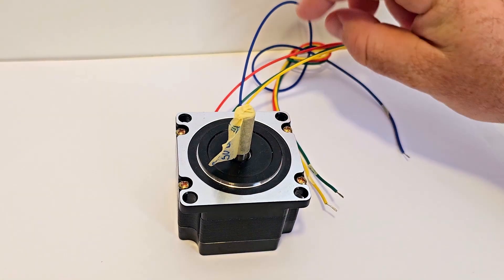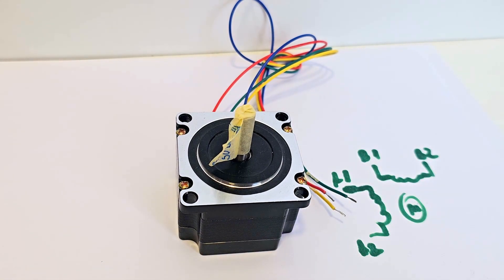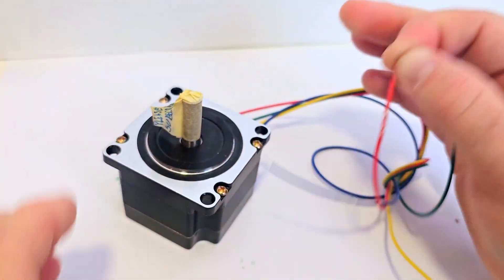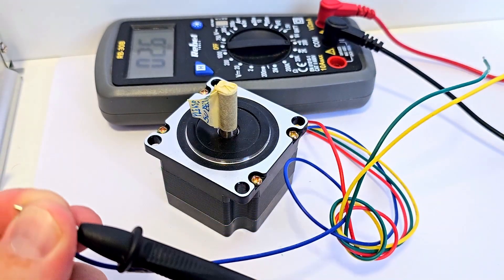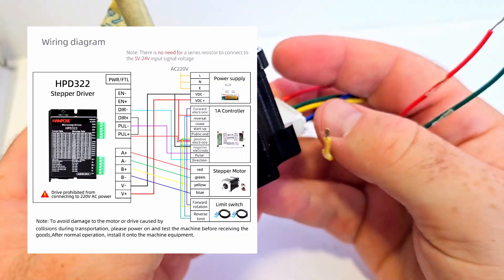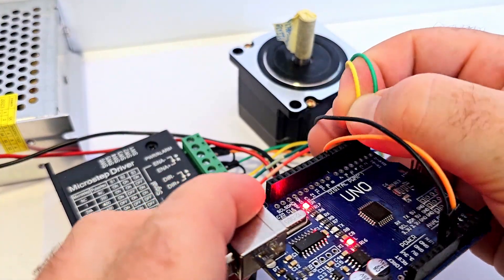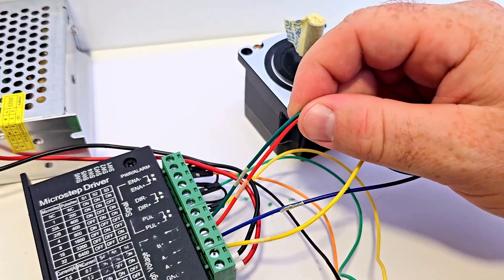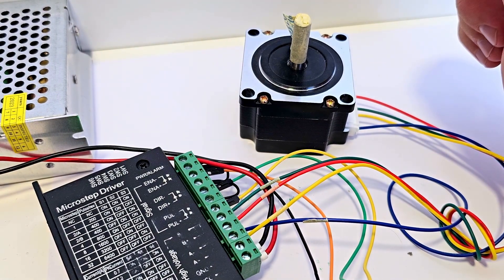How to Identify Stepper Motor Wires (Find A+/A- & B+/B-)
How to identify stepper motor wires and coil pairs (A+/A-, B+/B-) without confusion! In this video, I show 3 simple methods to test and connect stepper motors like NEMA 17, NEMA 23 with Arduino or CNC drivers.

✅ Method 1 – No tools: Find pairs by feel/resistance
✅ Method 2 – Multimeter continuity test
✅ Method 3 – Datasheet check & Arduino driver test

You’ll also see what happens if you swap pairs or polarity so you can connect stepper motors correctly to a driver. Perfect for 3D printers, CNC machines, robotics, and DIY electronics.

0:00 – Intro: Stepper motor wiring basics
0:42 – Method 1: Find pairs without tools
1:37 – Method 2: Multimeter continuity test
2:15 – Method 3: Datasheet & Arduino test
2:45 – What happens if you swap wires/polarity
4:10 – Wrap up & next video recommendation

Learn how to establish a solid **connection** with your **stepper motor** using **arduino**. This **how to connect** guide simplifies interfacing **stepper** and **motor** so you can start your own **electronics** projects. Enjoy!